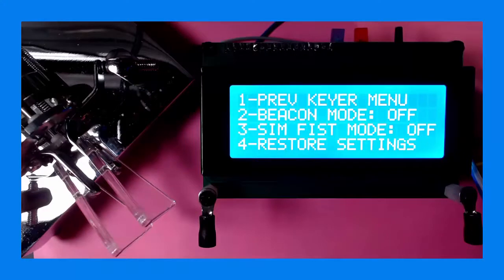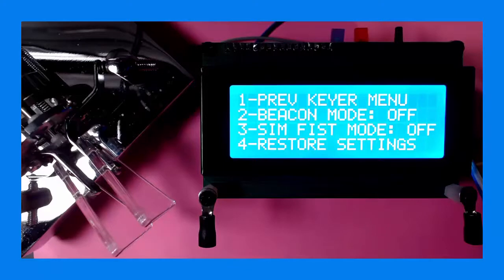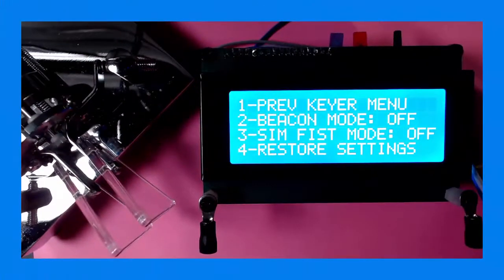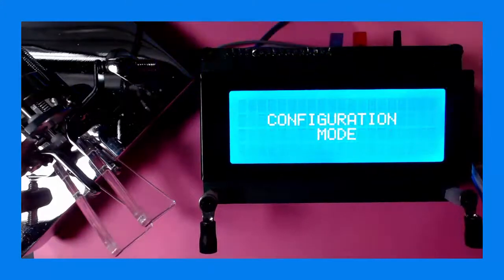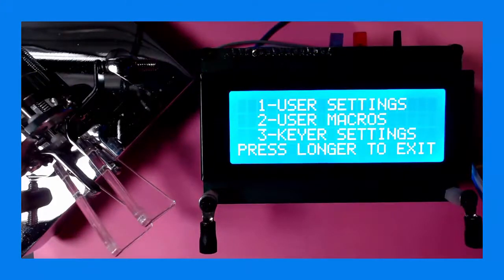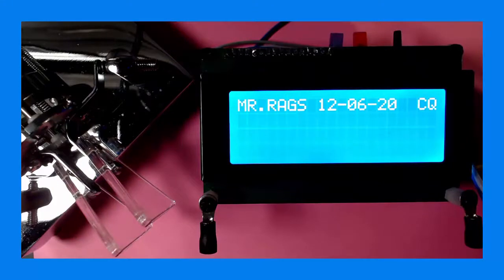Mr. Rags Macro Keyer - Pt. 2 - Keyer Settings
Here is a quick overview of the settings available in your Mr. Rags Macro Keyer